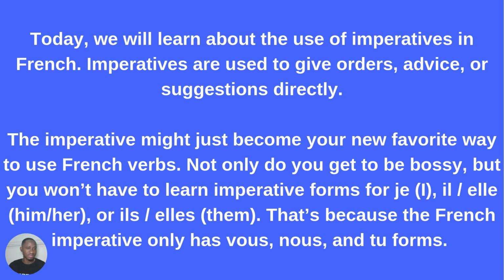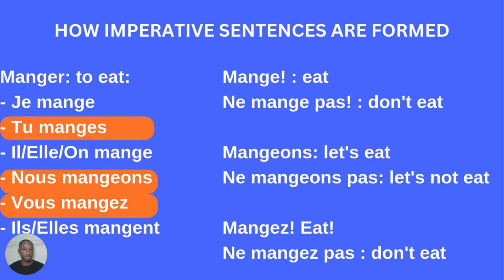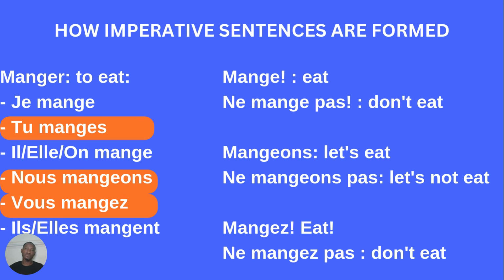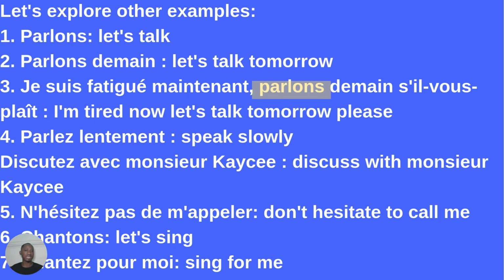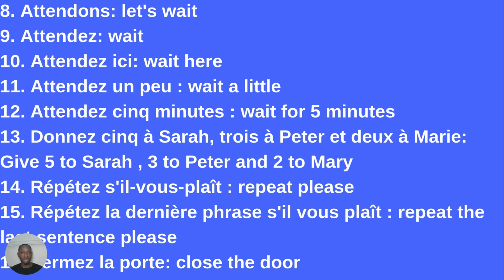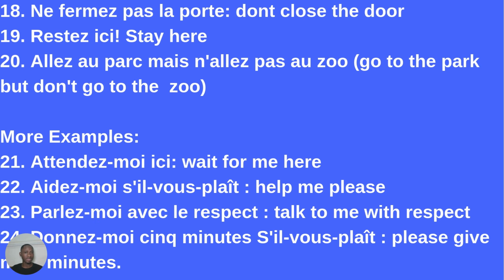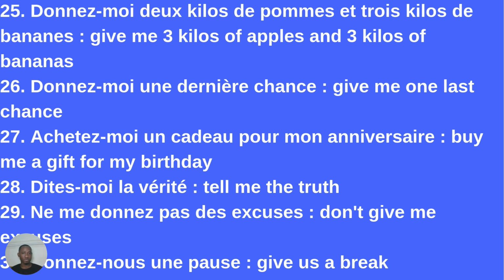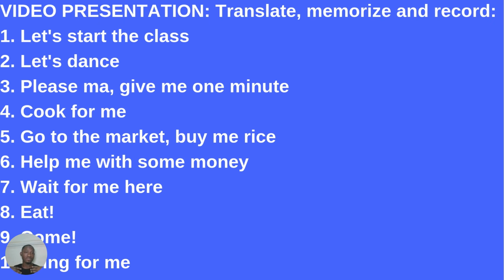Master the French Imperative – Give Clear Commands and Requests!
In this video, learn how to use the imperative form in French to give orders, make requests, or offer suggestions. From tu, nous, and vous forms to irregular verbs, we’ll cover everything you need to know to use the imperative confidently and correctly in everyday conversations!

Speak Fluent French in 3 Months or Money Back